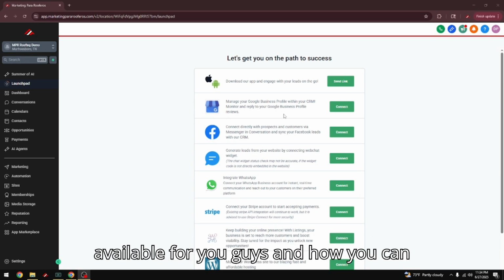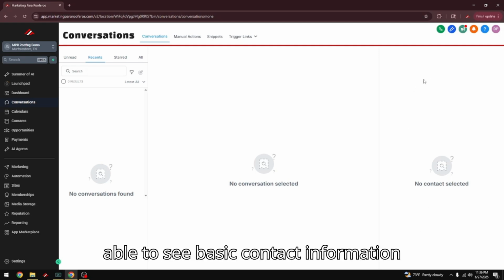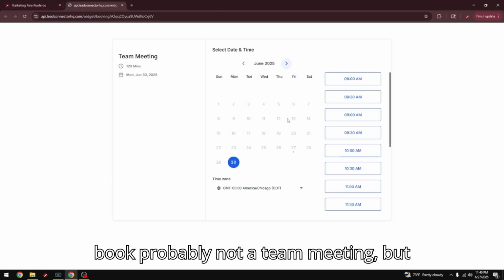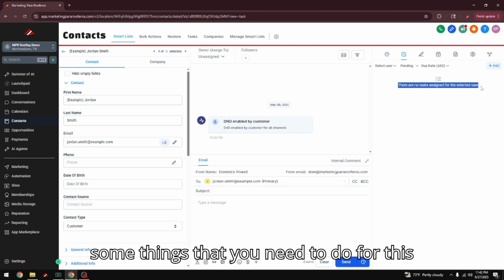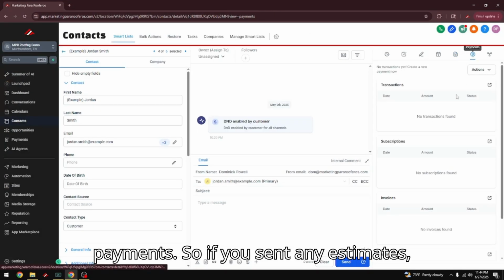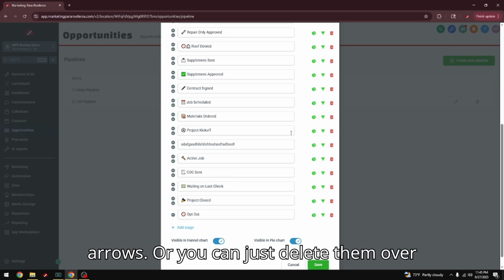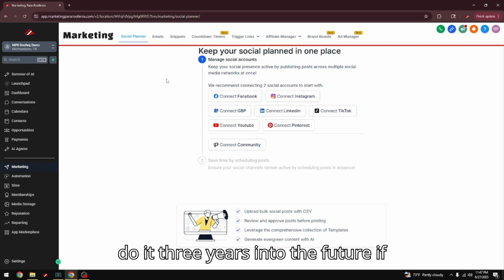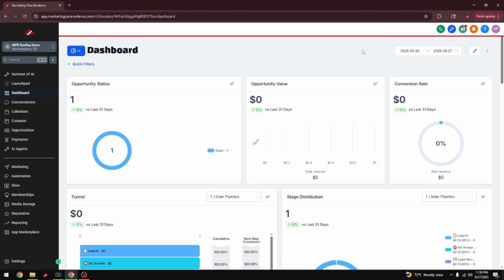MPR APP Overview